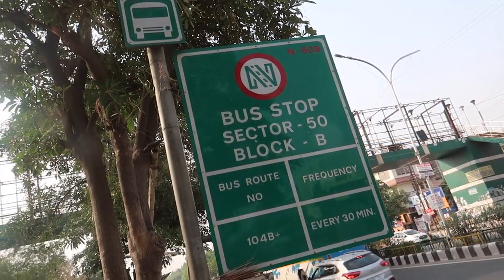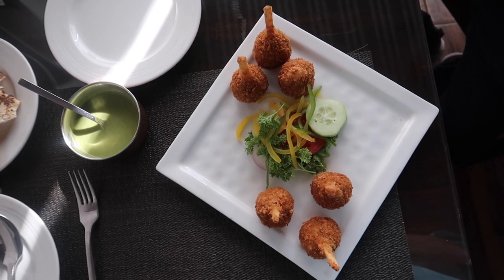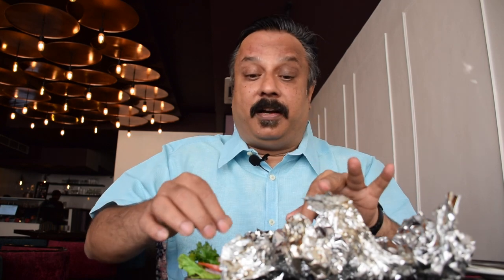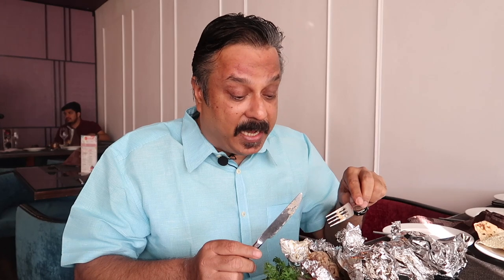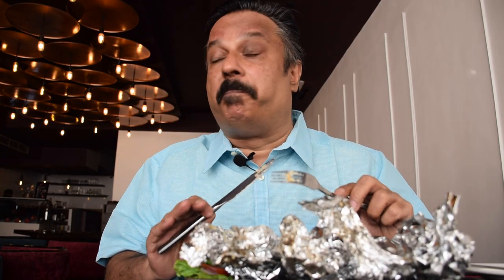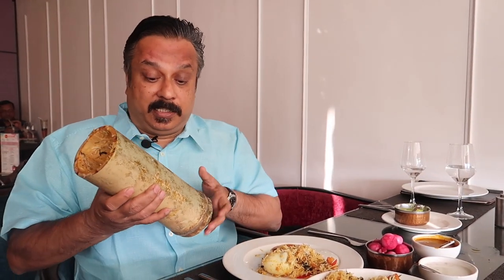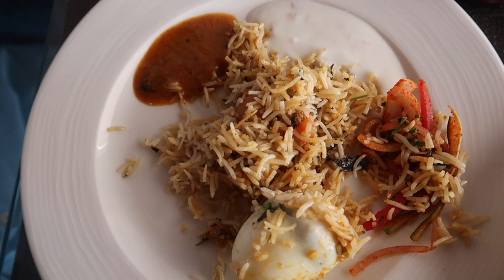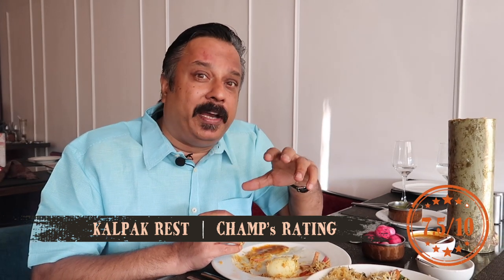Have You Tried Bamboo Biryani in Delhi NCR | Noida Food Guide | E-45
We visited Kalpak Restaurant & Café located in the Main Market, Sector 50, Noida. The market, though a little disorganized is full of eating joints and takeaways.

The restaurant menu is quite interesting and the staff recommended two starters – Chicken Ganderi Kebab and Kulfi Kebabs.Both the kebabs were outstanding. But, if I am to choose one, that will be the Gandheri Kebab. This kebab had chicken mince with some herbs wrapped on a sugar cane stick, coated with breadcrumbs and deep fried to golden brown. Wow!

But, the main dish we ordered – Chicken Bamboo Biryani – failed to live up to our expectations. We had earlier tasted Bamboo Biryani during our Kerala Food Tour. This biryani was a typical Delhi biryani, which you would get from lot of takeaways.

We also thought the dishes were slightly expensive, since most of their non vegetarian dishes were priced from Rs 425++

But, the Ganderi Kebab is a winner!

Kalpak Restaurant & Cafe
Nearest Metro Station: Wave City Center Noida (Blue Line)

Chicken Ganderi Kebab: Rs 425 ($6.00)
Kulfi Kebab: Rs 425 ($6.00)
Chicken Bamboo Biryani: Rs 495 ($7.00)